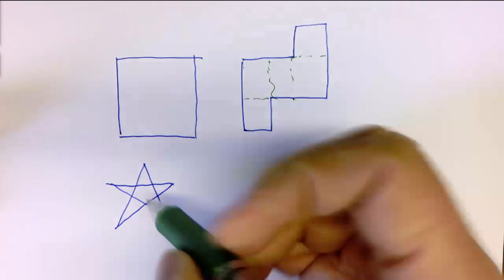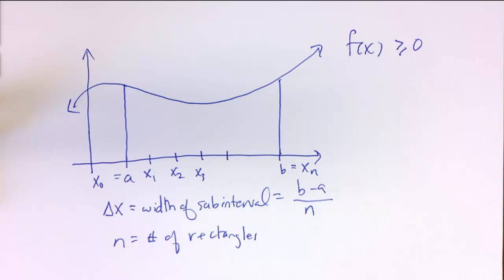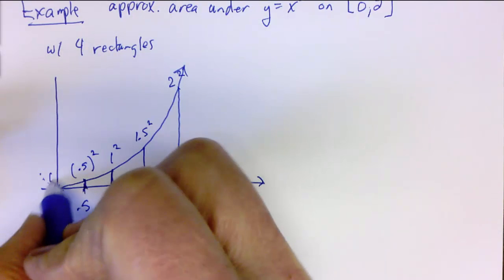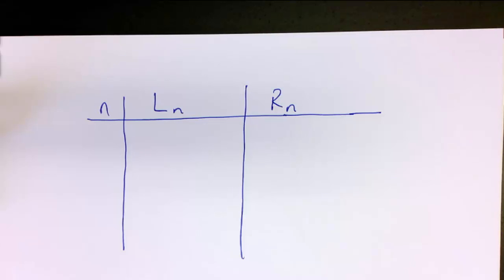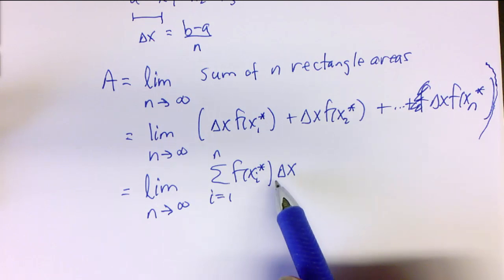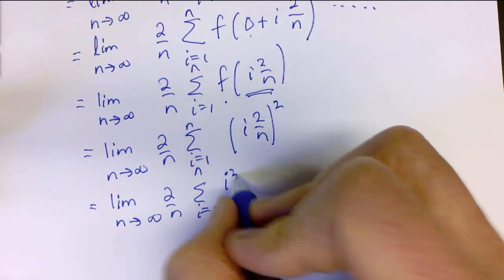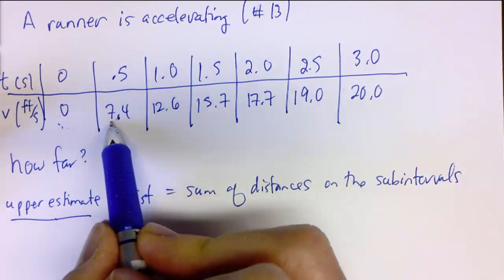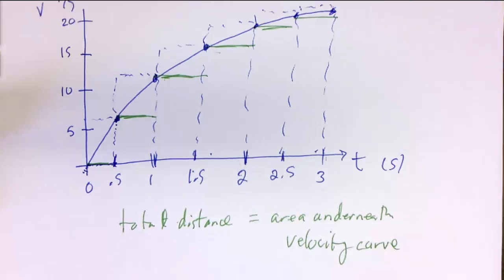5.1 Areas and Distances